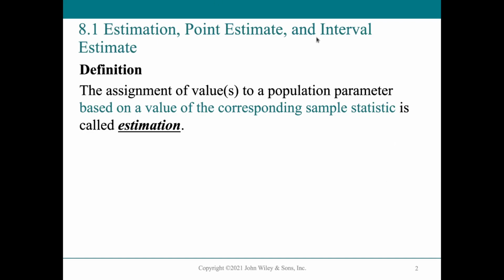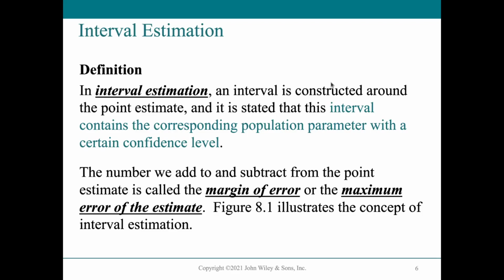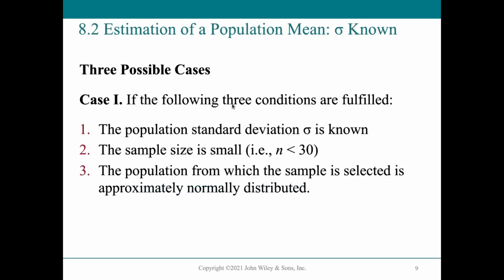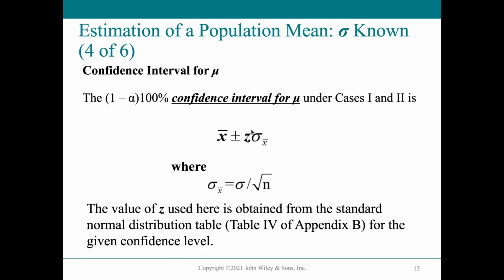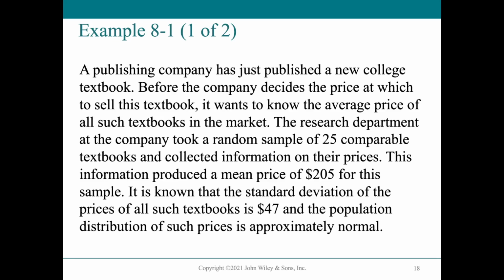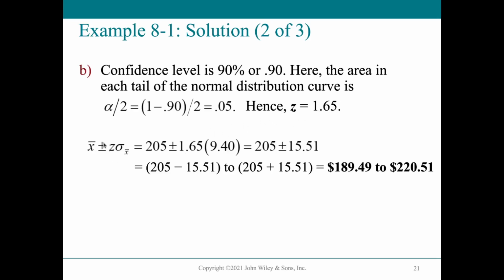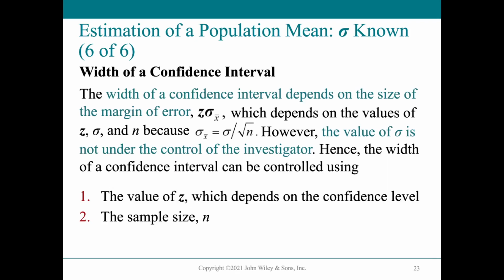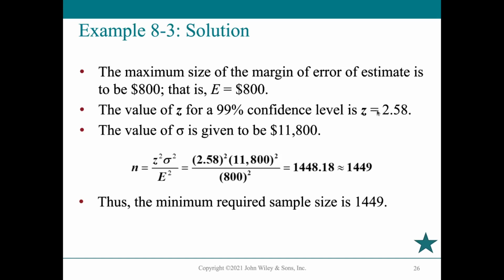Estimation of mean and proportion 1